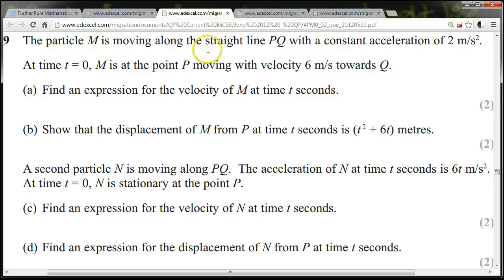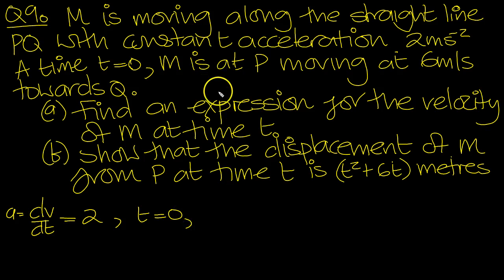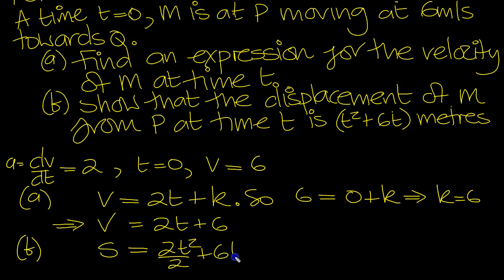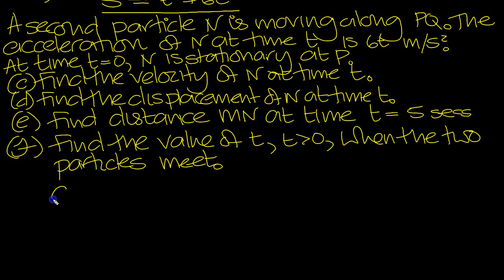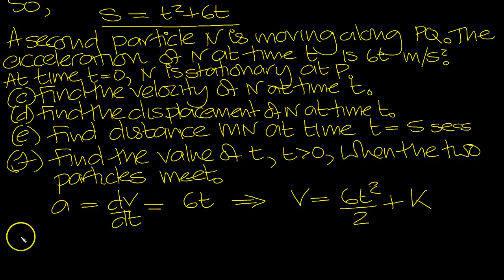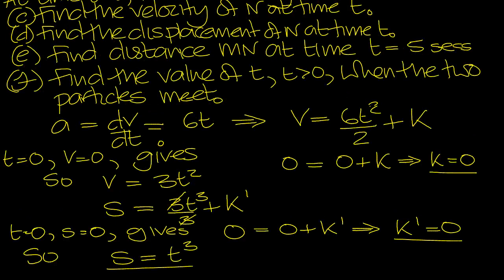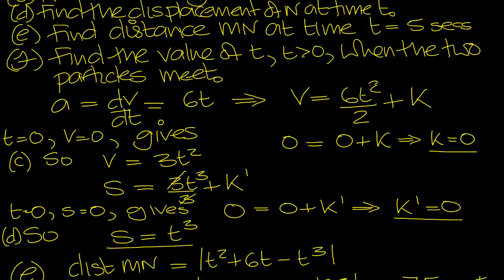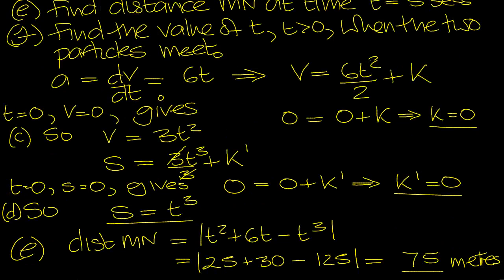IGCSE Further Pure Maths EdExcel P2 Q9 June 2012